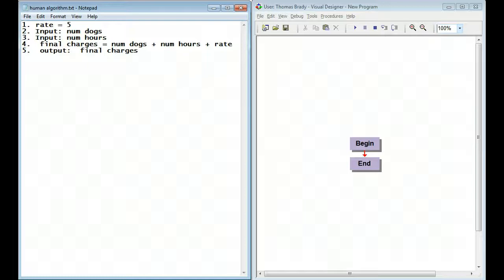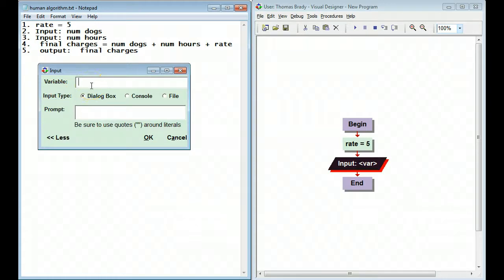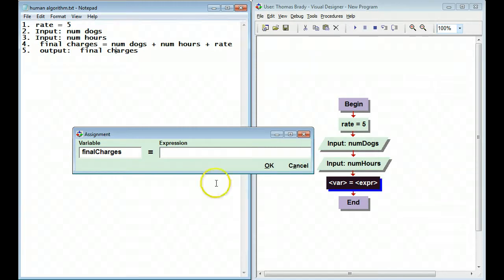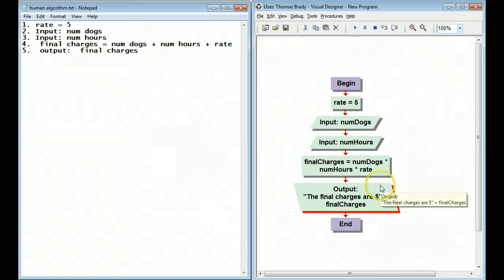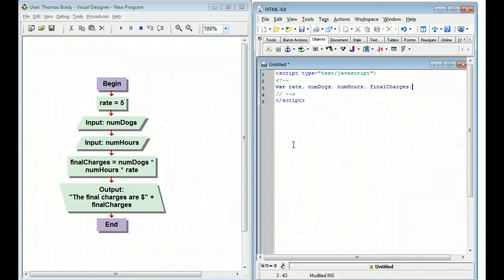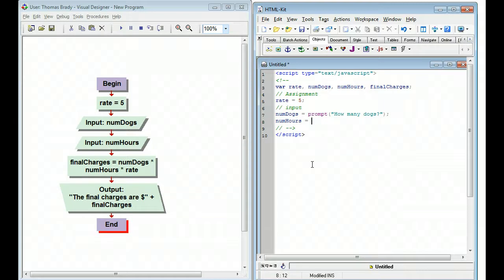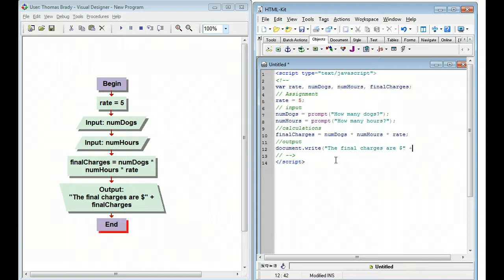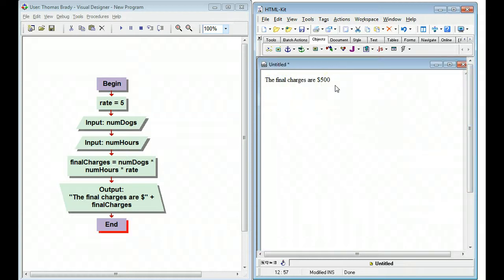JavaScript Dog walking problem continued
In the first part we did the problem statement and human algorithm.  In this part we will flowchart and code the problem.